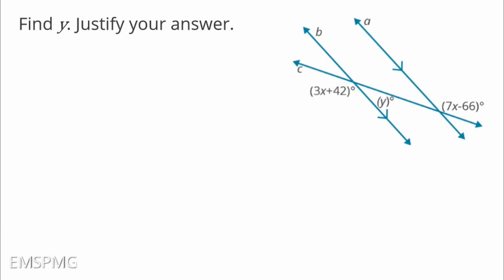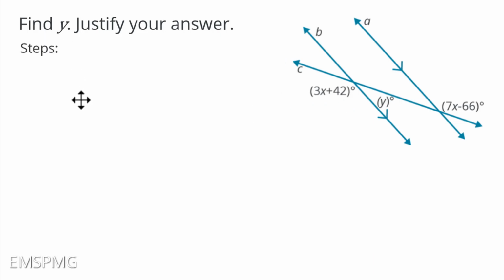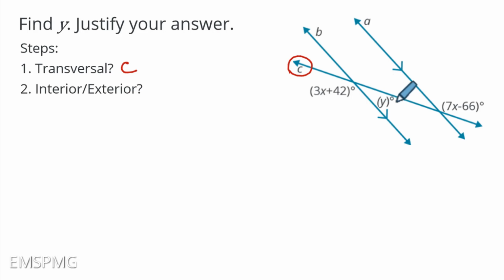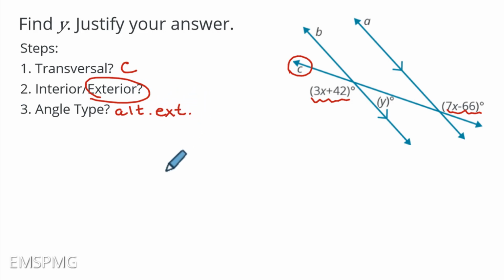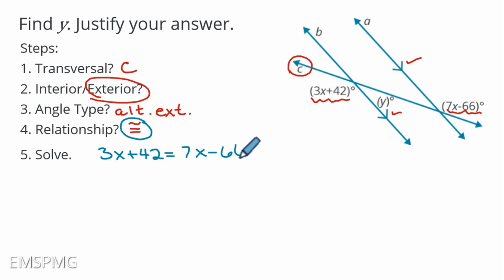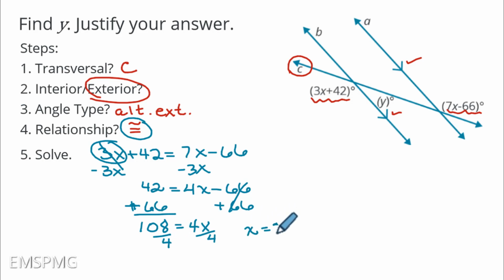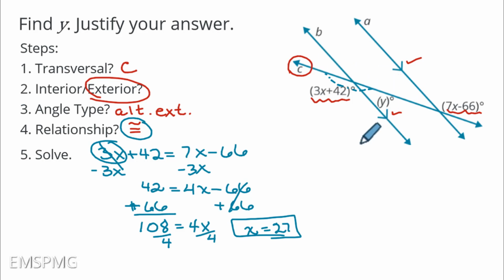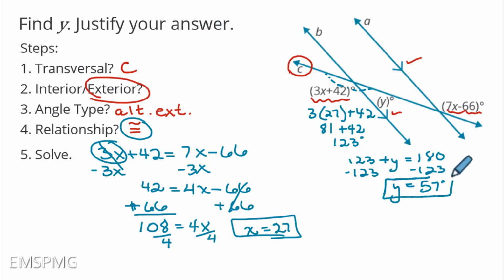G CO C9 L03 V0301a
Title: Apply Algebra to Transversals - Part A